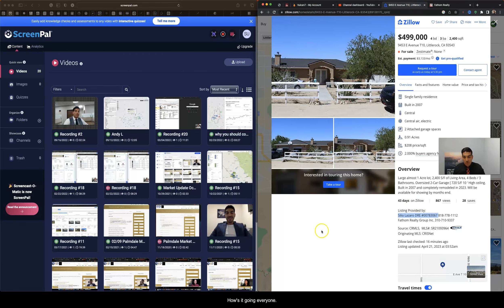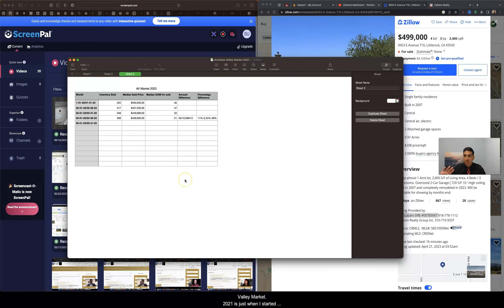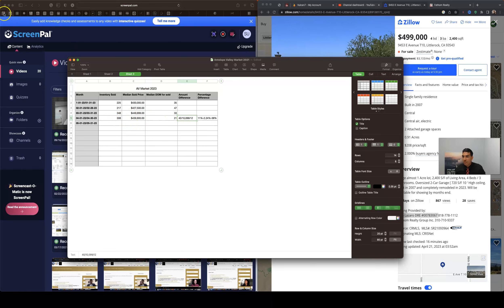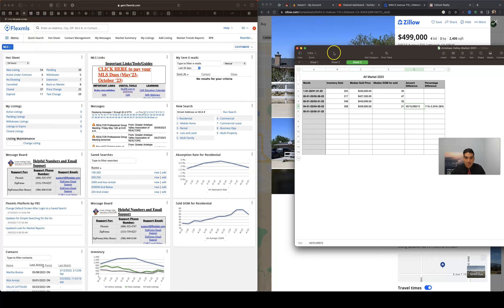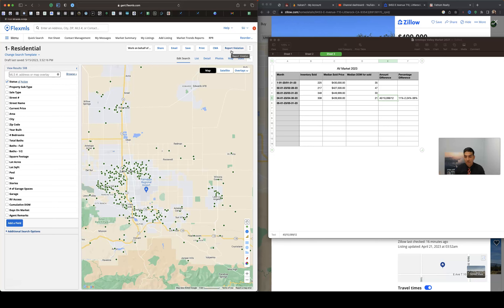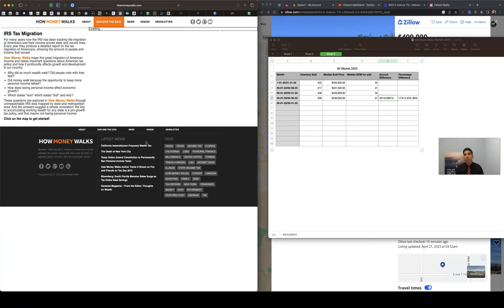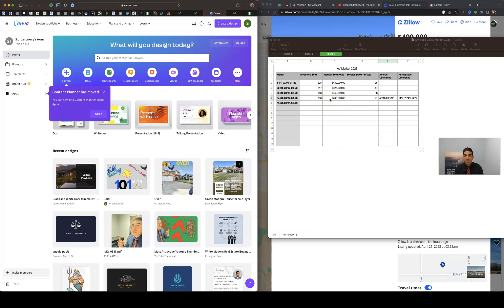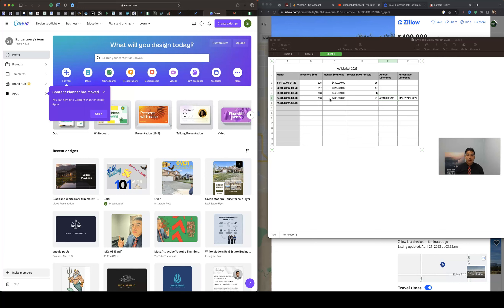Palmdale, CA Real Estate Market Update - April 2023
in this video, I will go over the April 2023 Palmdale real estate market and Lancaster Real estate market so you guys know what the real estate market is doing weekly.

First-time home buyers may see specific opportunities
Home Sellers may have a real live view of their timelines.

Have a real estate need or question? Book a consult with Me today!

The Real Brokerage Technologies is a top Palmdale real estate brokerage with a unique real estate investing division. We have some of the top Realtors in Palmdale, as well as show people how to start investing in real estate in Palmdale, including cash flow rental properties and flipping houses. Every month we release a new Palmdale real estate market update to ensure you are kept up to date with homes for sale in Palmdale.